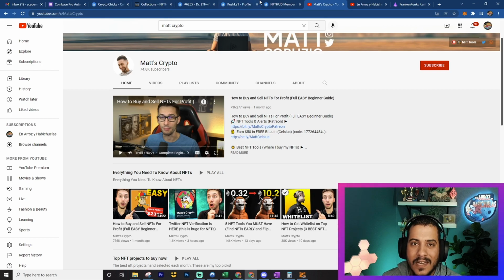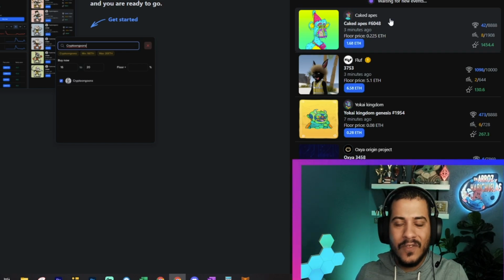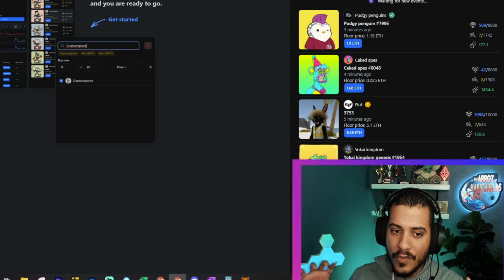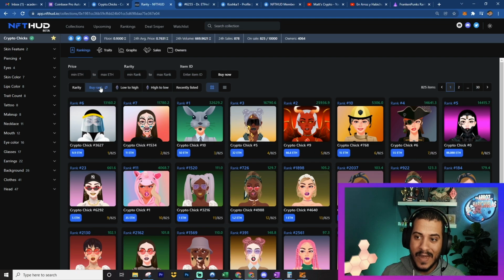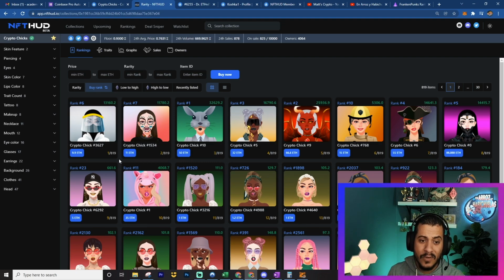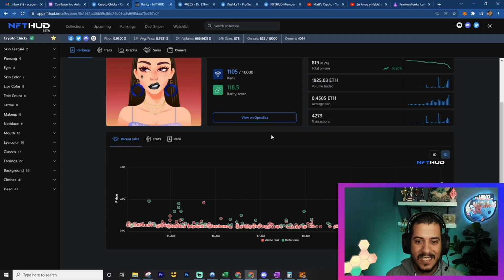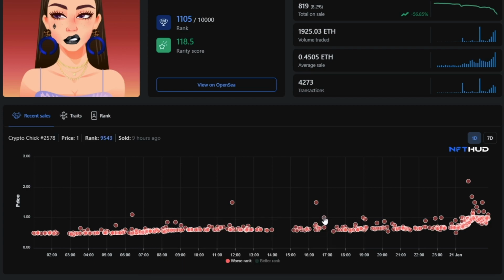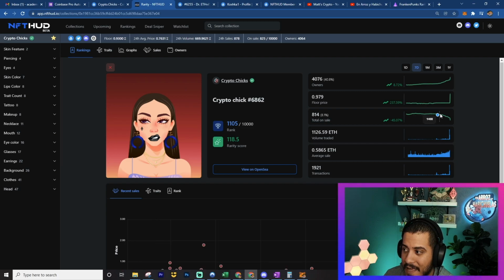MY FIRST NFT FLIP IN LESS THAN 2 DAYS USING NFT HUD (ENGLISH)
Links de Referidos
Coinbase: Si te gustaría empezar a comprar Bitcoin u otras criptomonedas y recibir $10 dale click al link y abre tu cuenta )
WeBull: Si te gustaría empezar a comprar stocks, opciones u otras criptomonedas y recibir hasta un FREE Stock dale click al link y abre tu cuenta )
M1 Finance: Si te gustaría empezar a invertir en stocks y diversificar tu portafolio automáticamente dale click al link y abre tu cuenta para recibir $30 cuando deposites $100 )
Celsius: Si te gustaría empezar a generar intereses con tu crypto u obtener prestamos de ellos como colateral dale click al link y abre tu cuenta para recibir $40 cuando deposites $400 )

Este contenido es para propósitos educativos y de entretenimiento solamente. Yo no proveo consejería de impuestos o de inversiones. La información presentada aquí no toma en consideración los objetivos de inversión del individuo, la tolerancia de riesgo, o las circunstancias financieras de mis seguidores y puede que no sea aplicable para todos de igual manera.  Desempeño histórico no es indicativo de resultados en el futuro. Todo tipo de inversión conlleva riesgo, incluyendo el riesgo de perder el principal. Cada individuo debe hacer su propia investigación y asumir riesgos basado en sus metas y circunstancias financieras.

Discord: En Arroz y Habichuelas TV